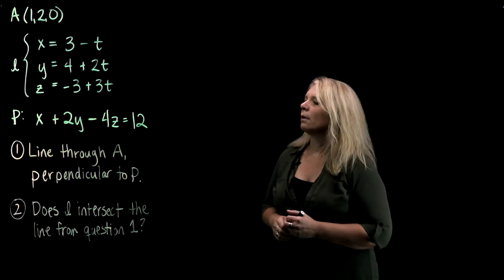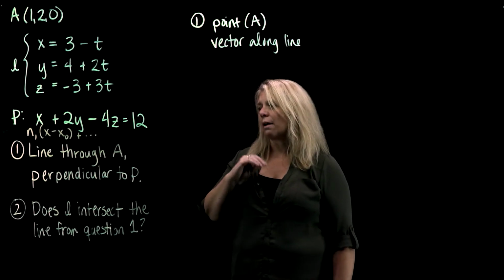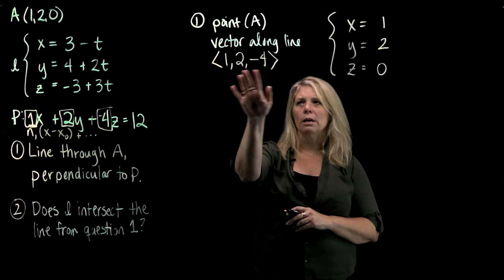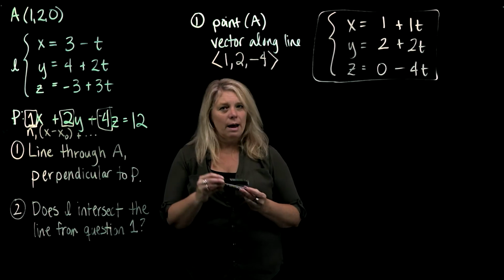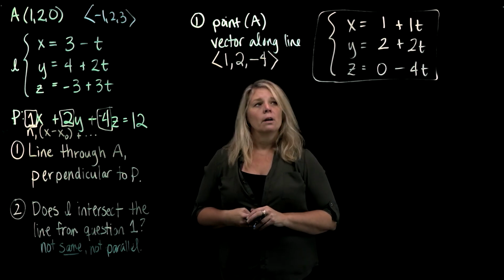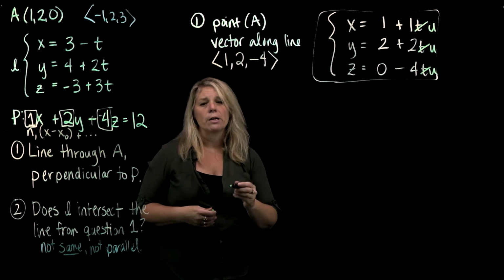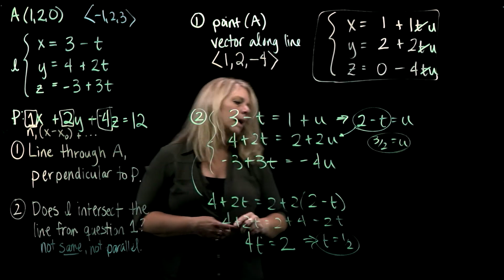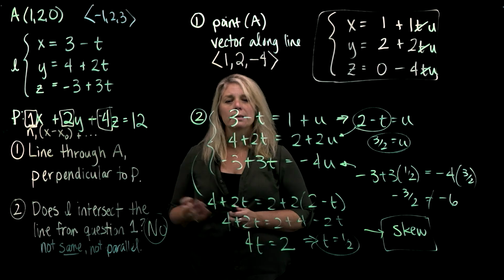Points, Lines and Planes Examples: Finding Whether Lines Intersect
An example of finding equations for a line through a point and perpendicular to a given plane. Then another example of how to determine whether two lines in R^3 intersect. These lines turn out to be skew.